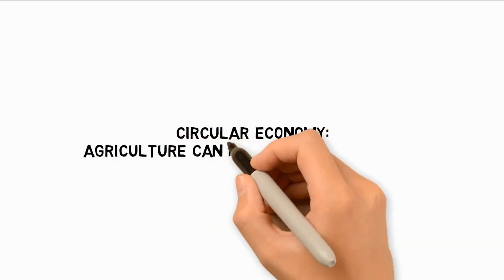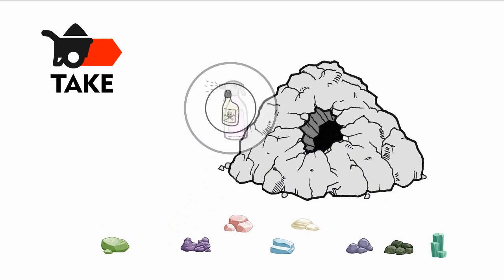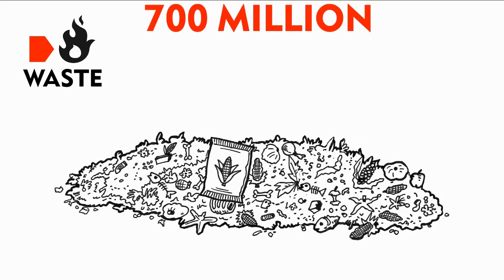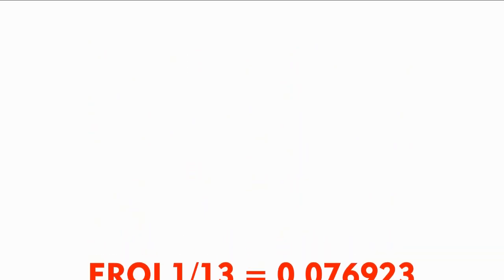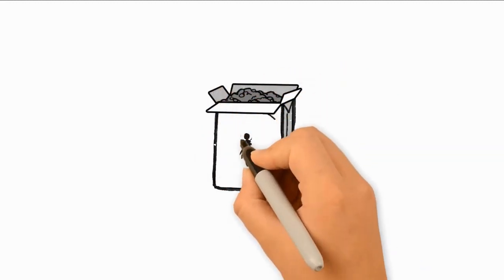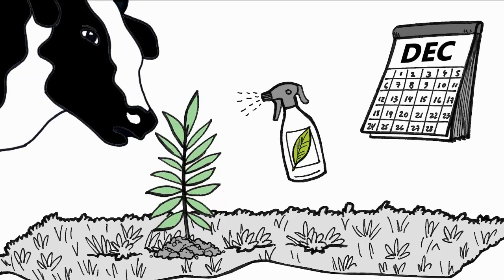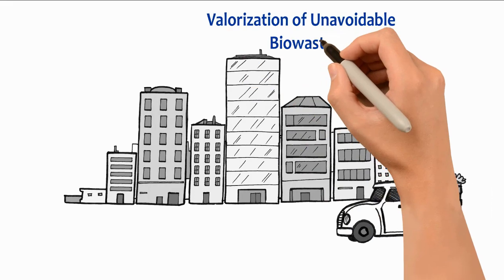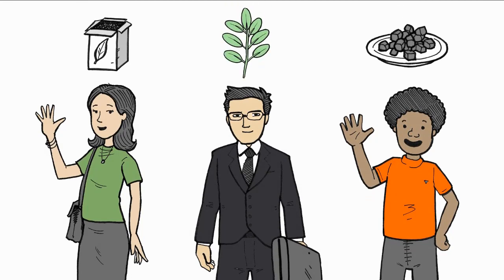Agro-food & Circular Economy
The agro-food industry is accountable for a quarter of human-caused greenhouse gas emissions yearly. High-yielding crops, synthetic fertilizers, pesticides, and agricultural machinery have drastically altered what could be an inherently regenerative industry.